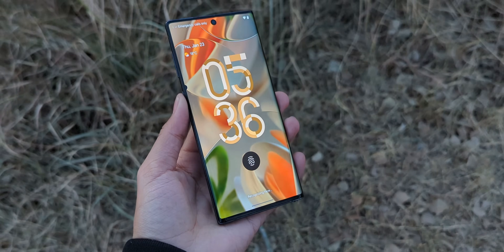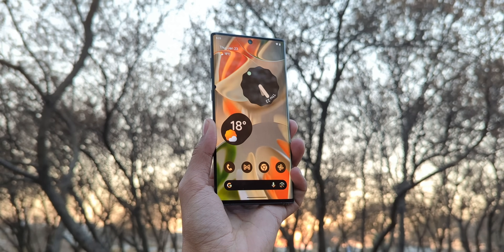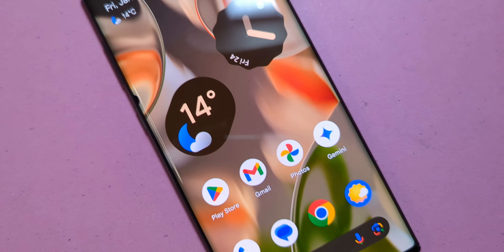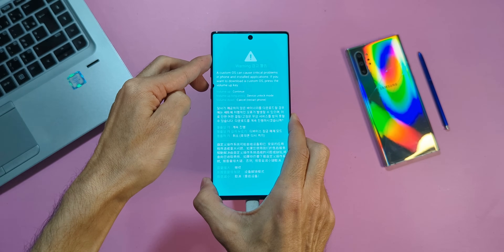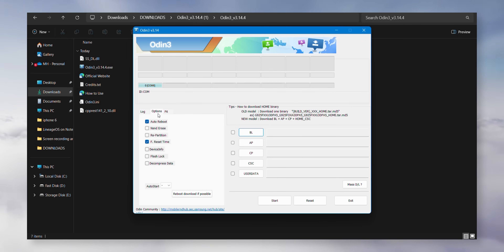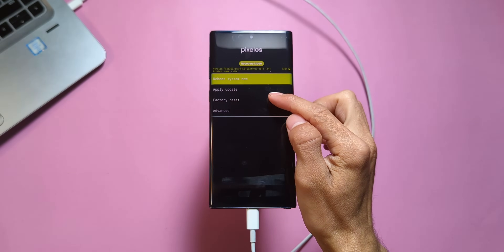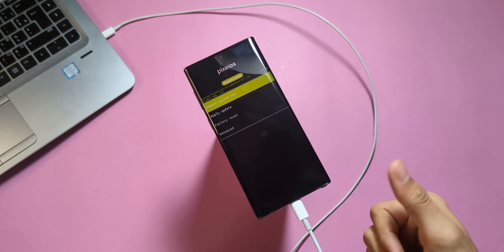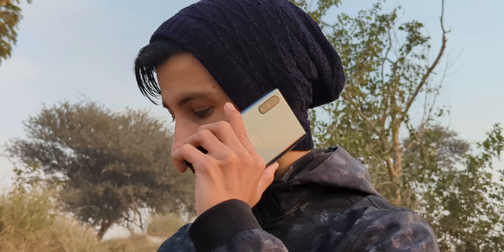Google Pixel OS on a Samsung Galaxy Note 10? It's Not Supposed to Be This Good!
Turn your Samsung Galaxy Note 10 (or Note 10 Plus) into a Google Pixel 9! In this video, I’ll show you how to install Pixel OS on the Galaxy Note 10, giving you a clean, bloat-free Pixel-like experience that breathes new life into this classic Samsung device. From buttery-smooth animations to exclusive Google features like AI wallpapers and on-device transcription, this ROM transforms your Note 10 into something truly special.

📌 Timestamps:

0:00 Intro – Pixel OS on a Galaxy Note 10?
1:06 What’s Great About Pixel OS
1:50 Things You’ll Miss (S Pen, Samsung apps)
3:00 Before You Begin
3:55 Installation Begins
5:10 Step-by-Step Installation Guide

⚙️ What You’ll Learn in This Video:

Why Pixel OS feels so smooth and responsive on the Galaxy Note 10. Step-by-step guide to installing Pixel OS on your device. Pros and cons of using Pixel OS (no Samsung Notes, S Pen limitations, etc.).

If you love your Galaxy Note 10 but want the minimalist experience of a Pixel phone—or you’re just curious about custom ROMs—this tutorial is for you. Whether you're new to custom ROMs or a seasoned pro, this guide breaks it all down!

💡 Why Install Pixel OS on Your Galaxy Note 10?

You'll Enjoy the latest Android features on a device Samsung has stopped updating. Get rid of bloatware and pre-installed apps you don’t need. Bring a fresh, Google-inspired interface to your favorite Galaxy device.